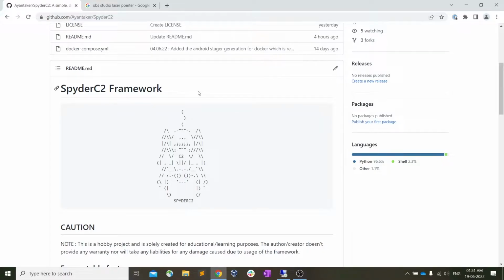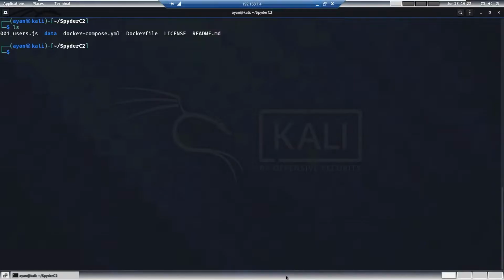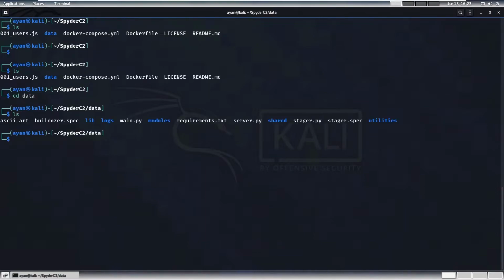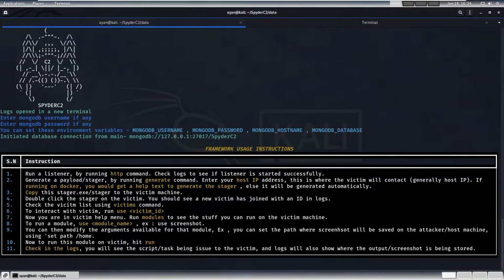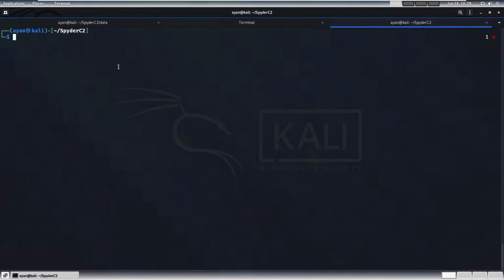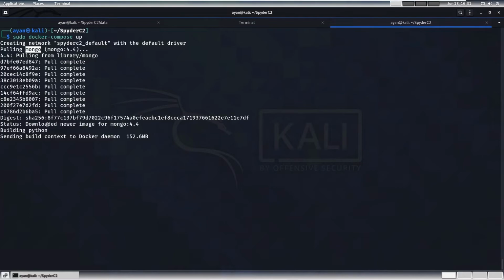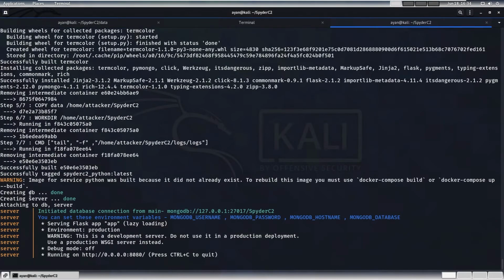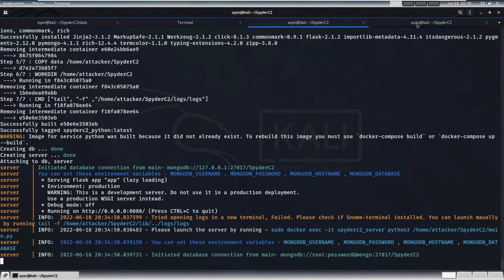Command & Control (C2) Framework - SpyderC2 Installation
This is the 2nd video in the SpyderC2 video series where I show the installation process of the SpyderC2 framework, both docker and non-docker way.

SpyderC2 is a python based fully dockerized C2 Framwork which supports Windows, Linux and Android based victims.